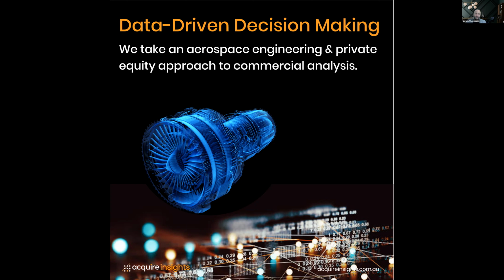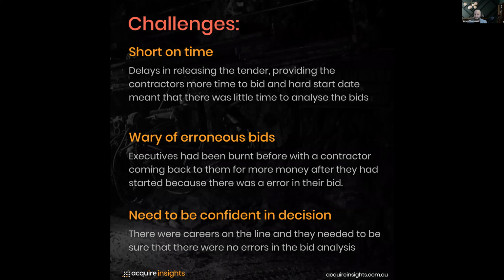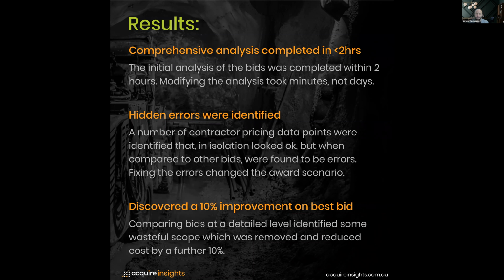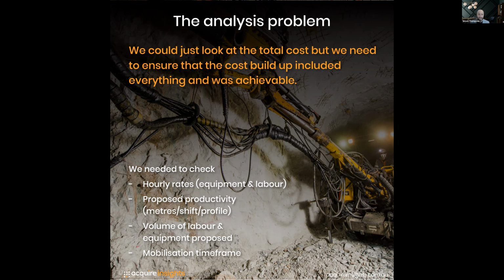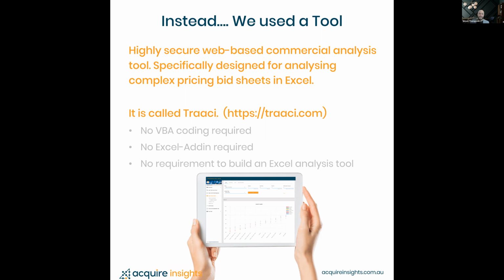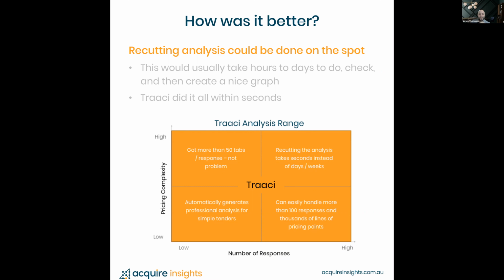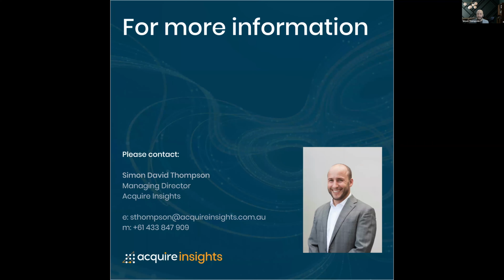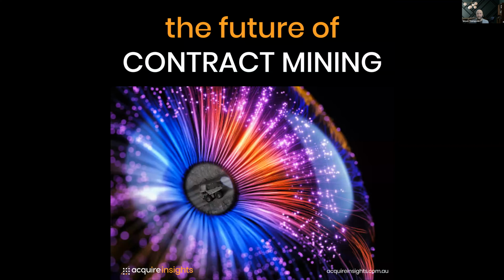Complex bid analysis for UG Mining Engineers (Webinar)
Webinar: Case study for analysing tender responses for a Lateral Development tender at an Australian copper / gold mine.

The case study utilises software called Traaci which help identify errors & opportunities in large & complex tender responses.